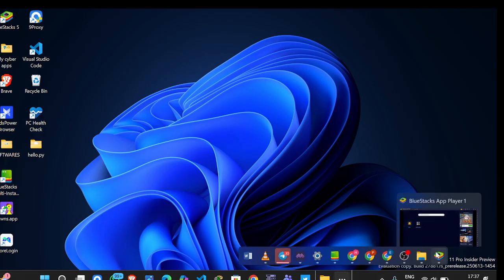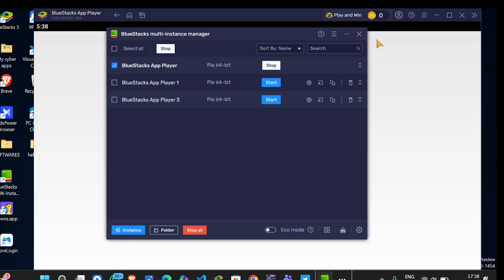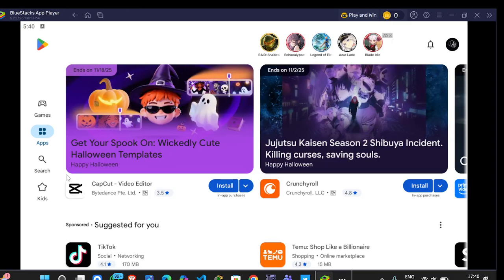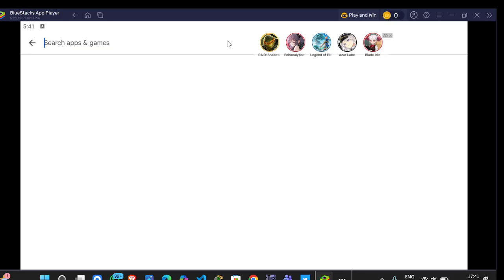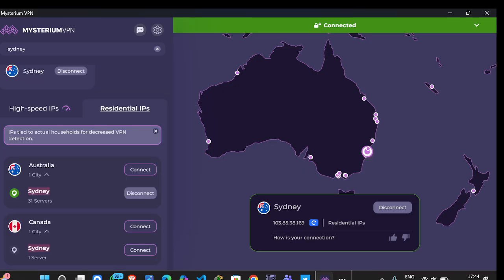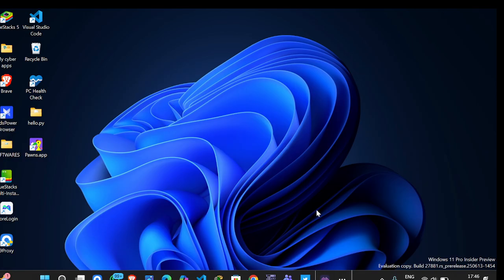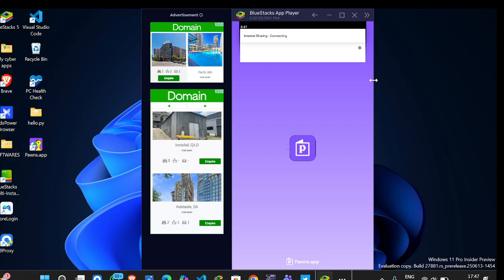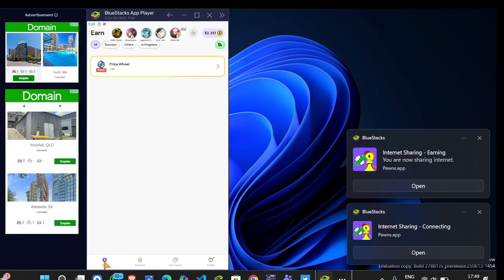Blue Stacks Android Emulator Set-up - Last Module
At the end of this video, you should have fully understood everything about blue-stacks.